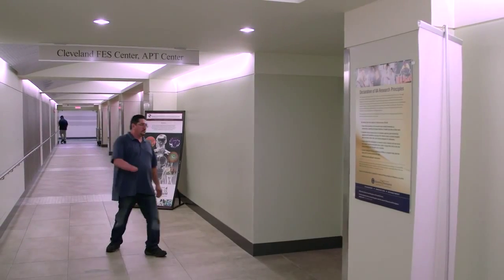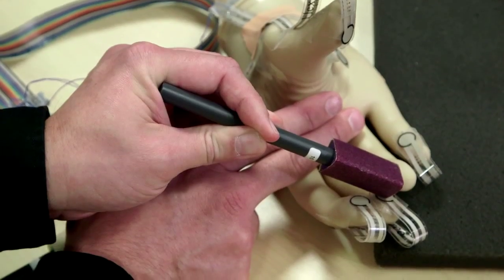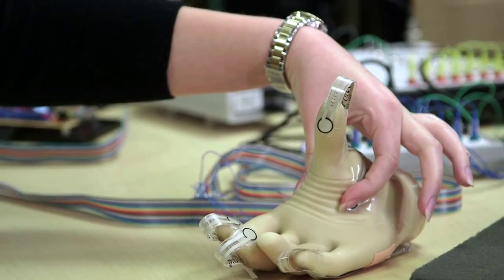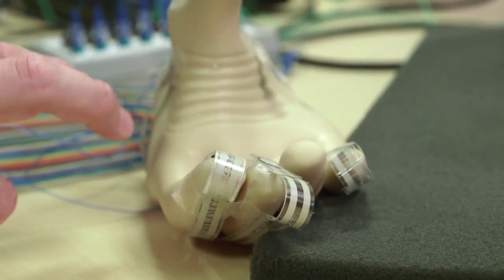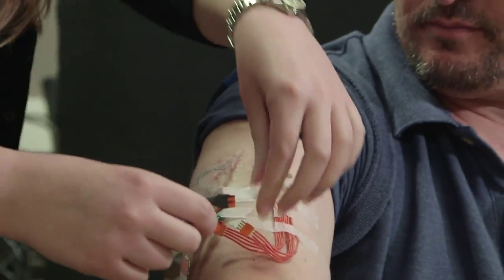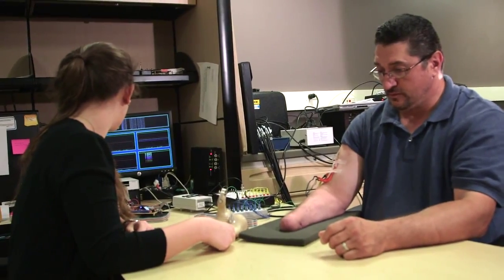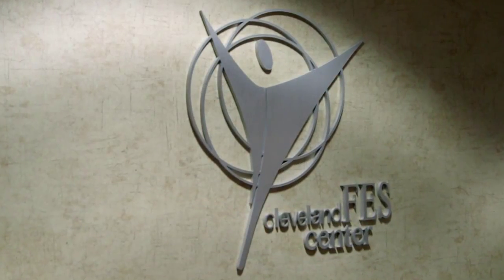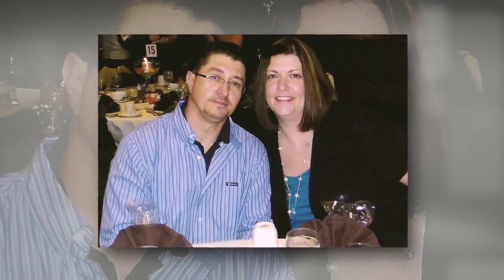Mão protética restaura toque e cura dor fantasma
Cientistas desenvolveram uma prótese que restaura a sensação
a pessoas que perderam um membro, e alivia a sua dor fantasma. Saiba mais

Créditos: Case Western Rerserve Universito / Livescience